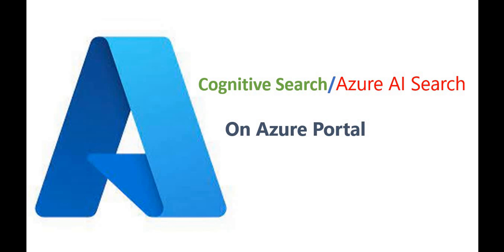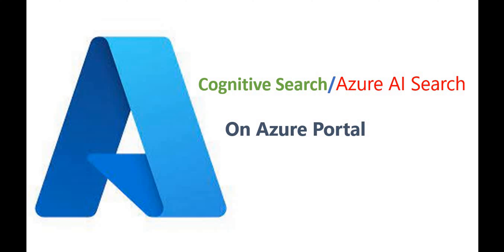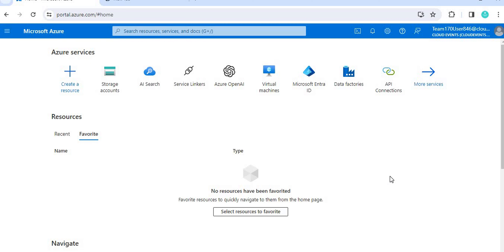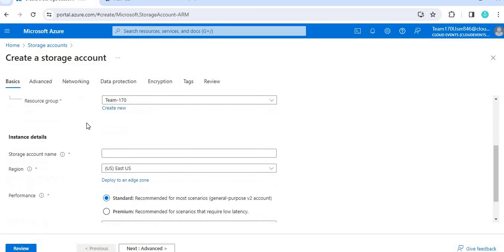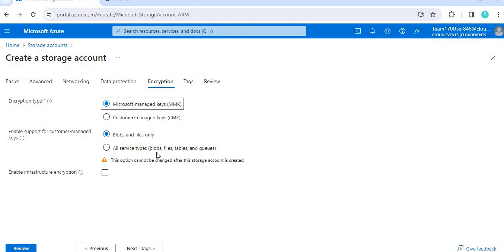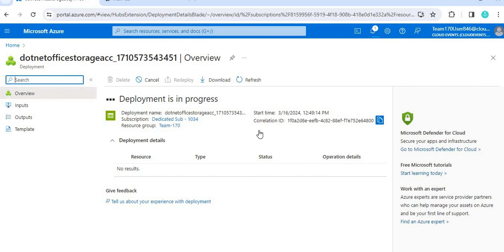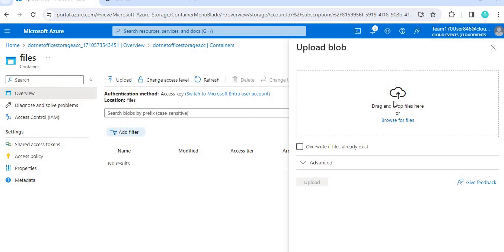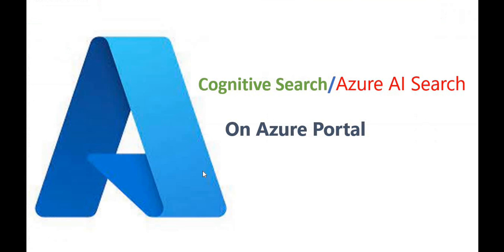Part 3: How to create Azure Storage Account on Azure portal | Azure live Application with .NET